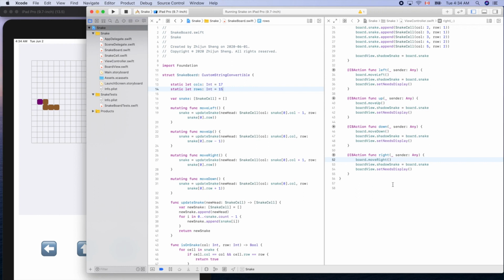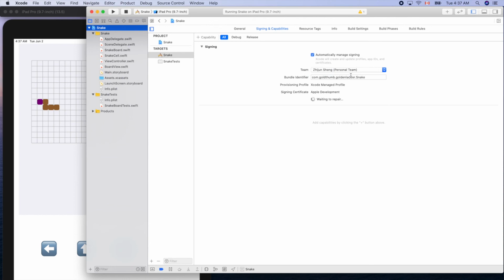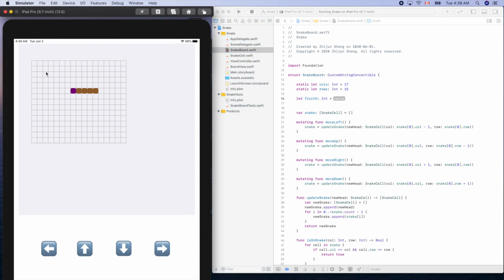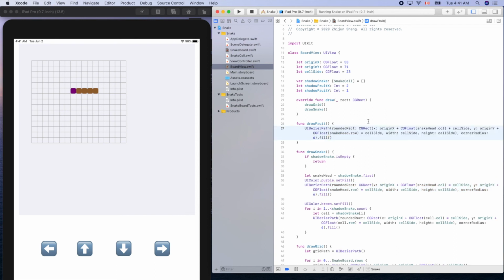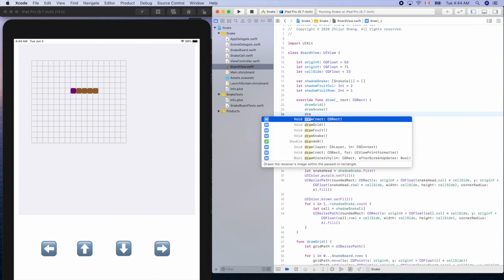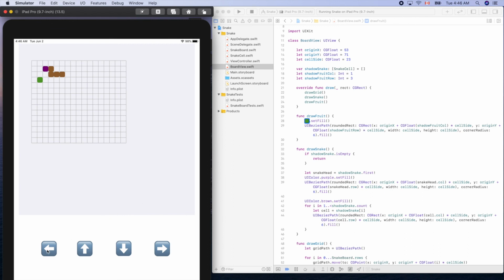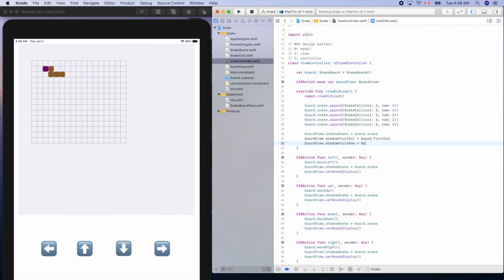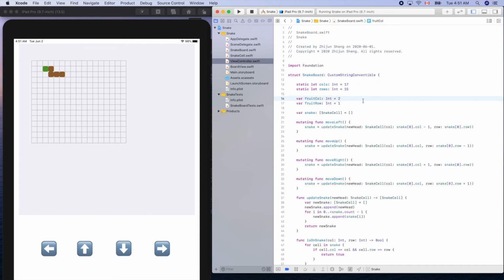Swift Snake 9 | Putting a static fruit on game board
We implement a simple static fruit on the game board.